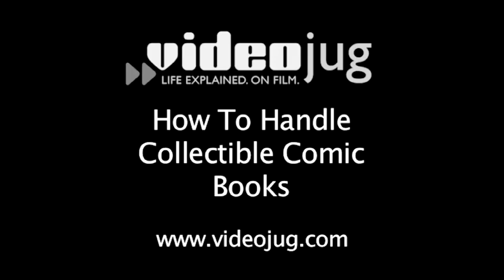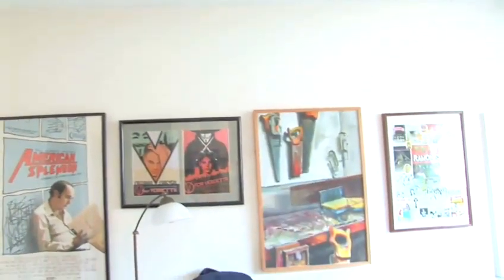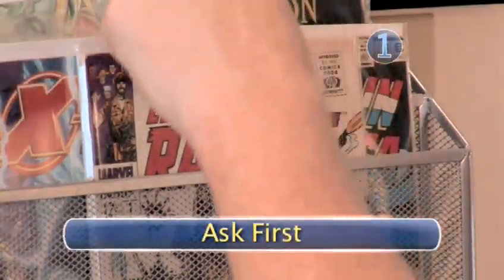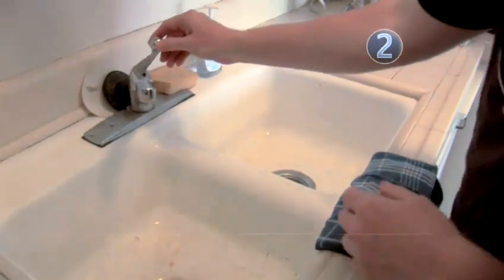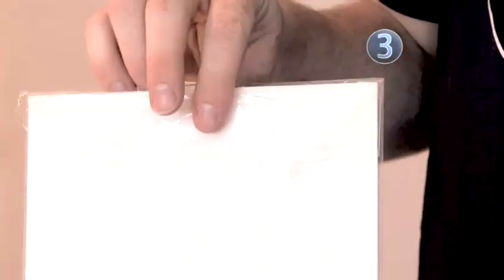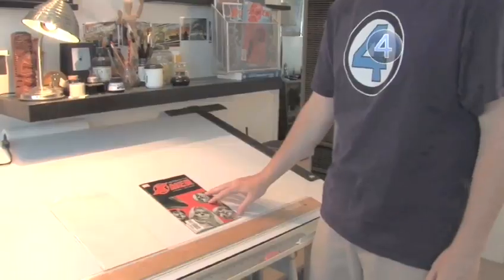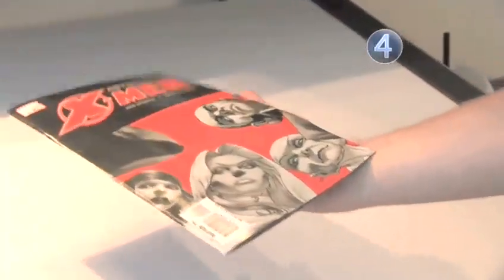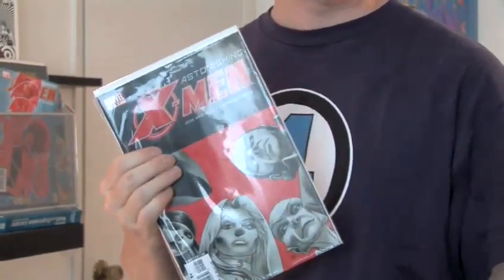How To Take Care Of Borrowed Collectible Comic Books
Looking for a tutorial on How To Take Care Of Borrowed Collectible Comic Books? This invaluable video explains precisely how it's done, and will help you get good at collecting comic books. Enjoy this advice video from the world's most comprehensive library of free factual video content online.